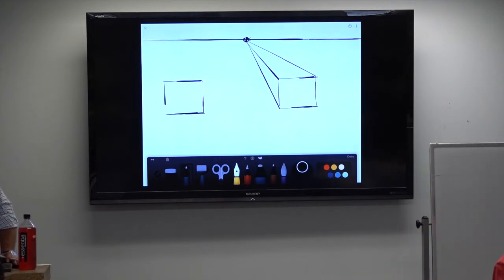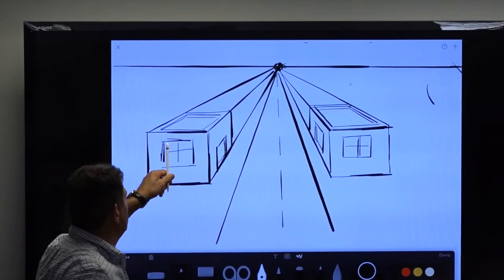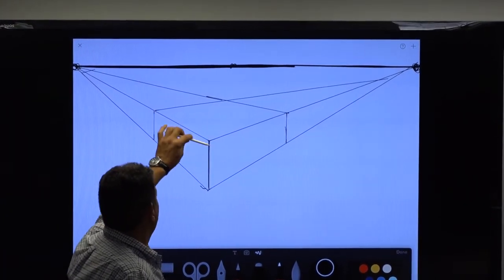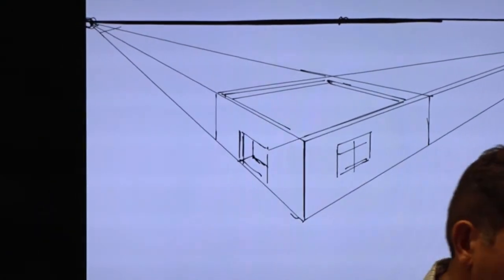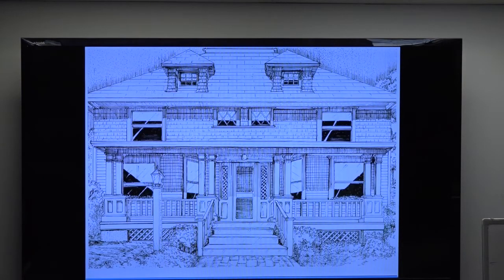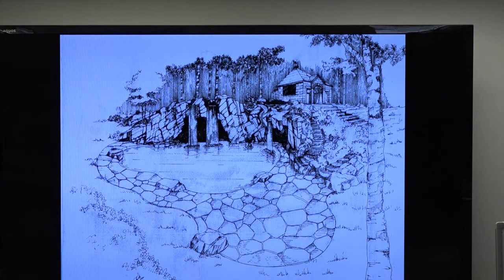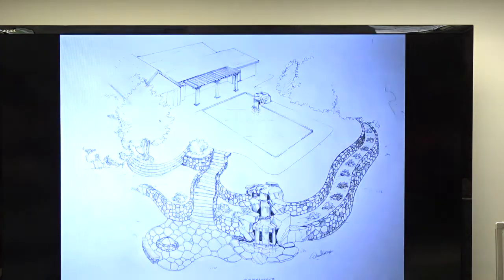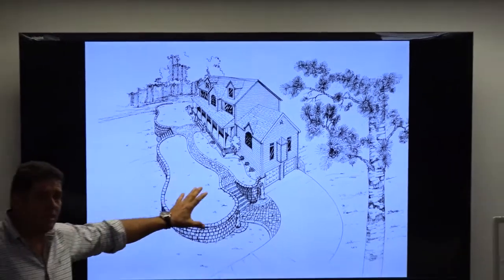Hardscape design the Basics